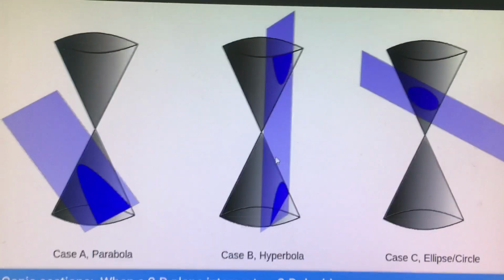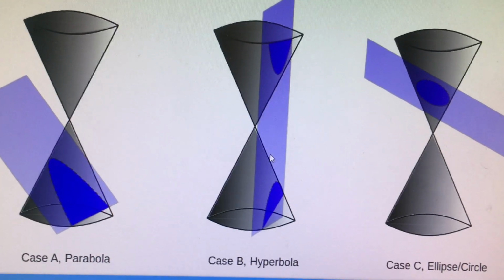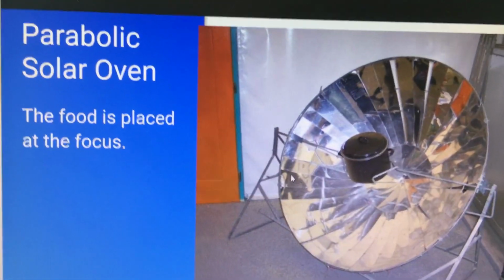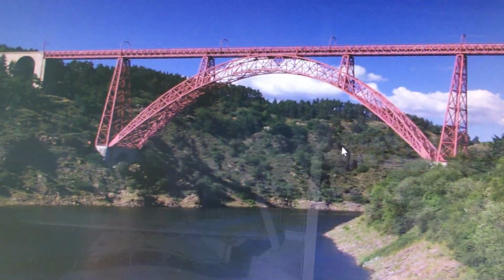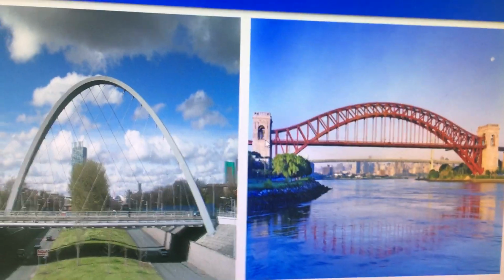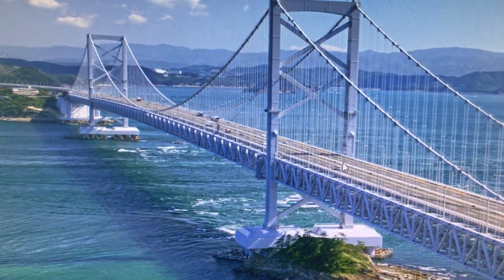Intro to conics Norwood PreCalc